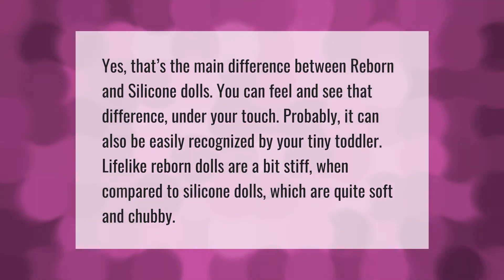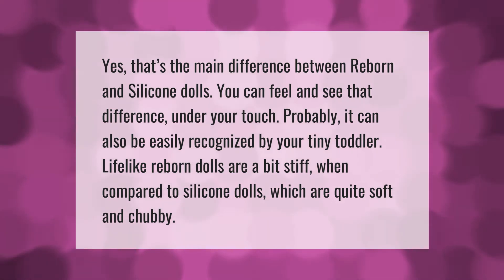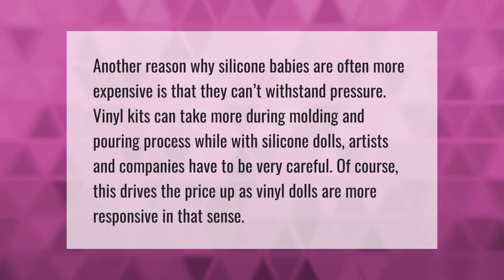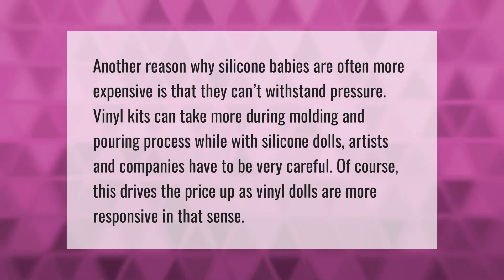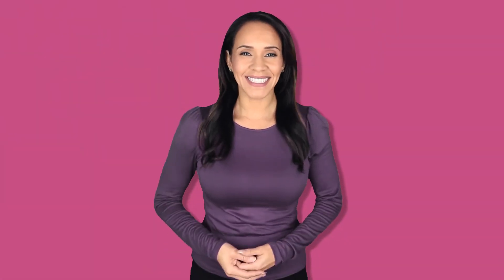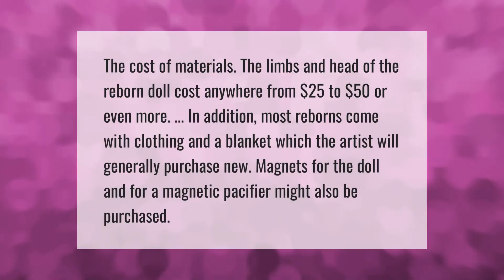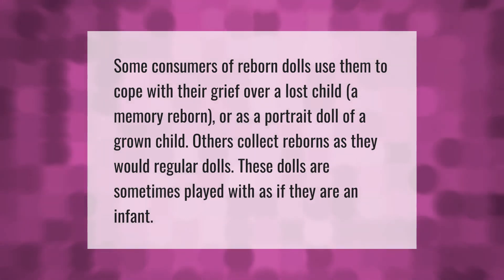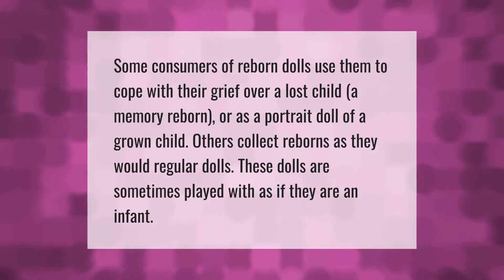What is the difference between reborn and silicone babies?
00:00 - What is the difference between reborn and silicone babies?
00:40 - Why Are silicone babies so expensive?
01:12 - Why are reborn dolls so expensive?
01:43 - What is the deal with reborn babies?

Laura S. Harris (2021, June 1.) What is the difference between reborn and silicone babies?
    AskAbout.video/articles/What-is-the-difference-between-reborn-and-silicone-babies-250347